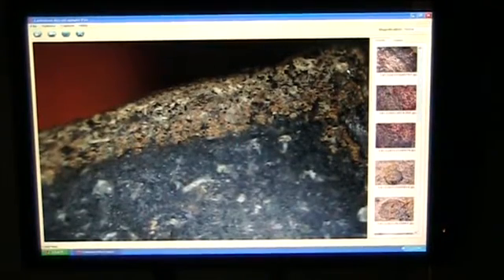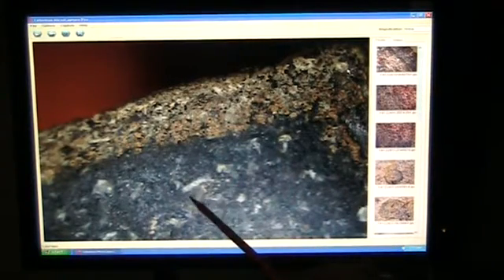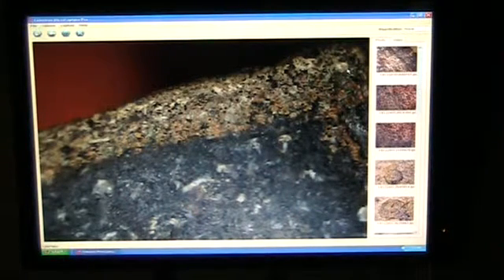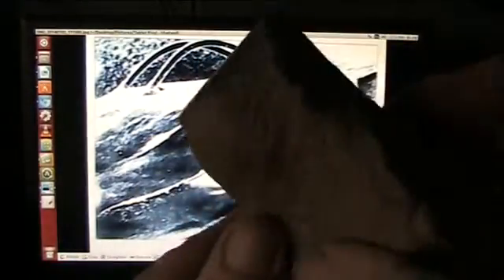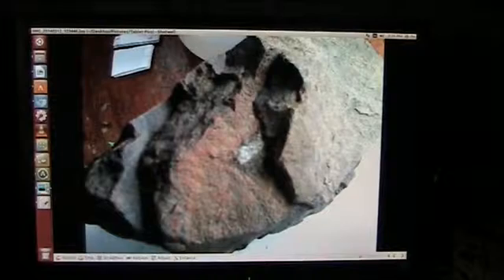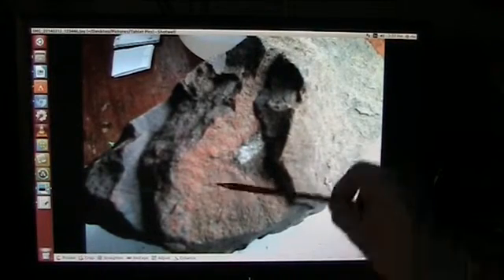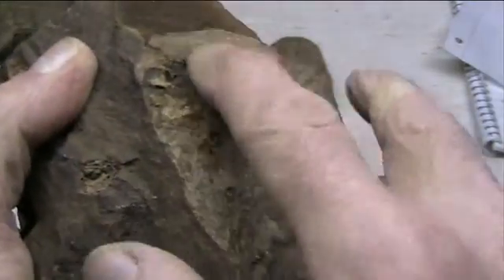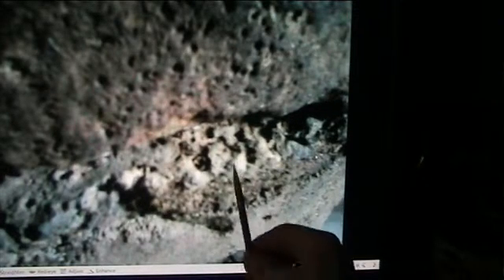The Earth is ALIVE and Eating organic matter...Part 2 Tendons are plagioclase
Tendons are olivene and plagioclase. Earth is made largely of these "Rocks" but they are not rocks...they are from LIFE. Guess what the highlands of the Moon are made of the same stuff and I believe Plagioclase was found on an asteroid as well. The universe is ALIVE.